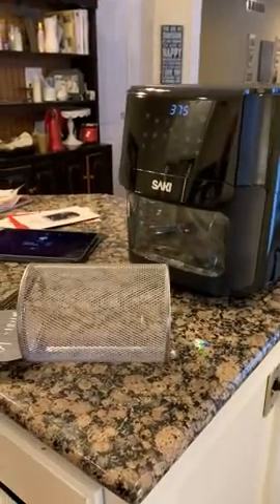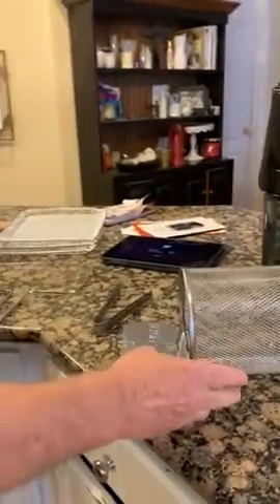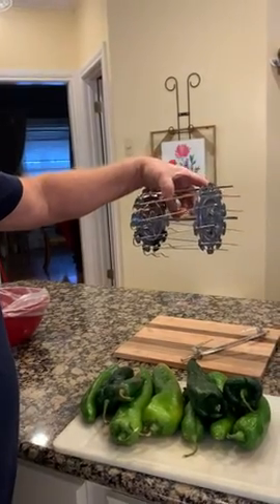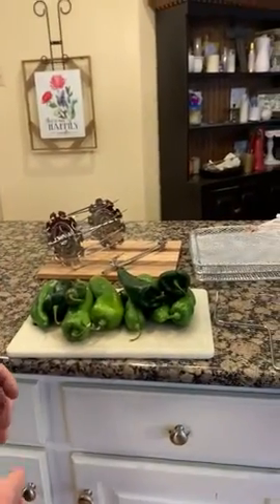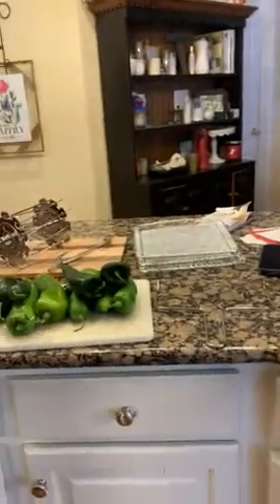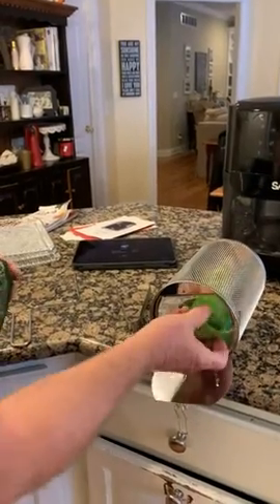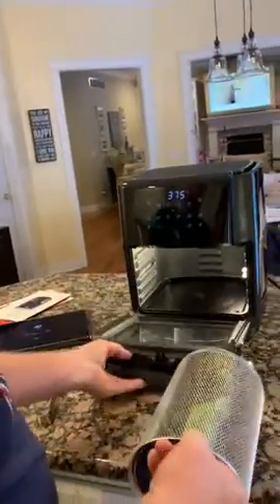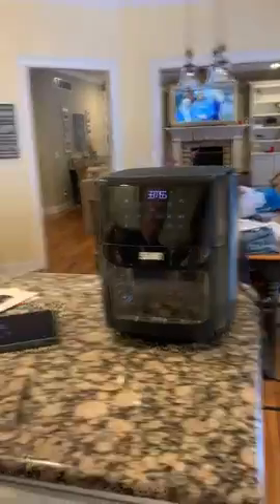SAKI Smart Air Fryer Oven XL13 Quart, 9-in-1, Rotisserie, Dehydrator, Roast, Bake, Preheat, Recipes